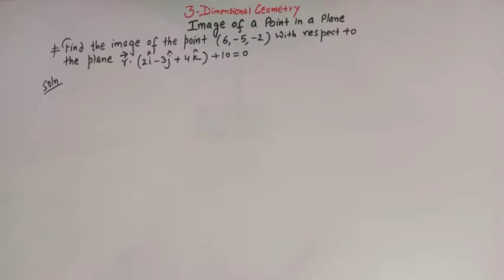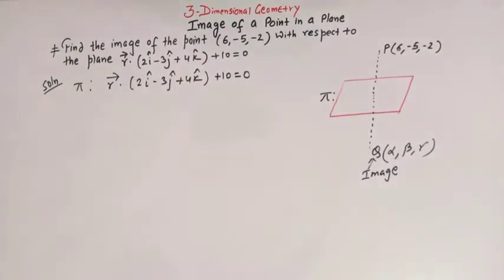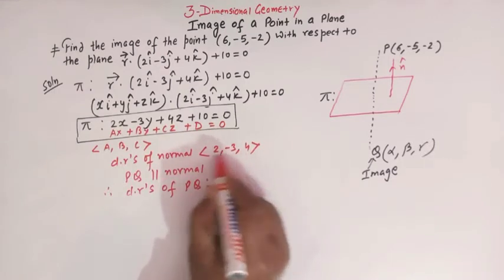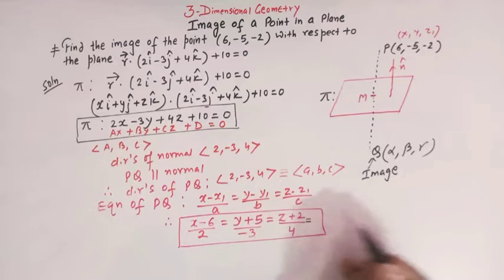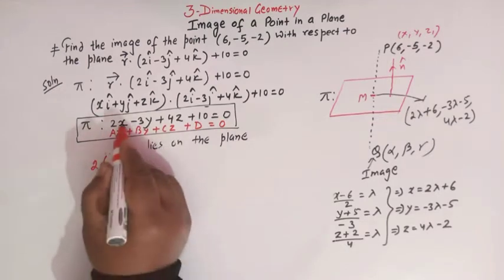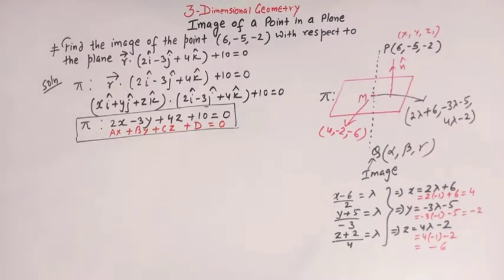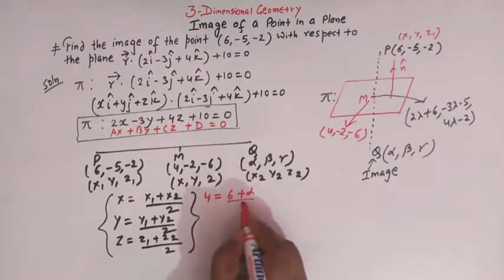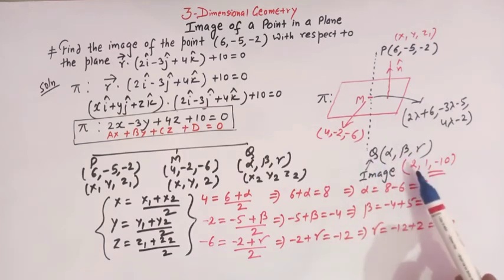Image of a point in a plane - Three Dimensional Geometry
How to find the image of a point with respect to a Plane.